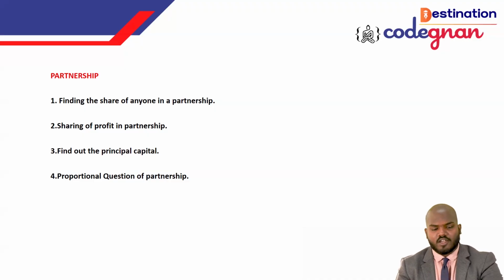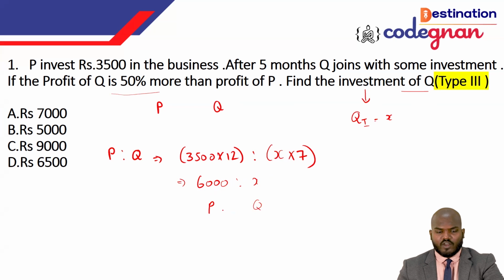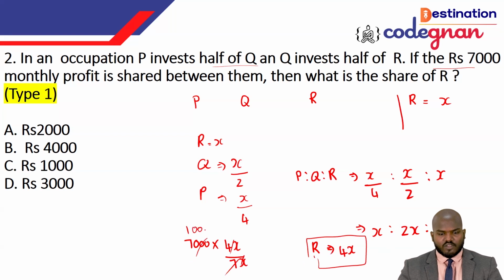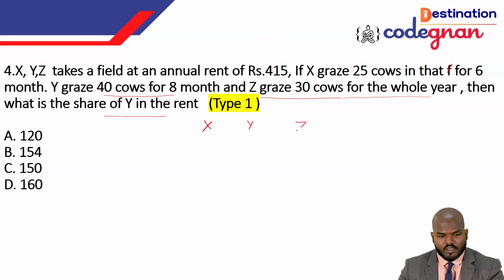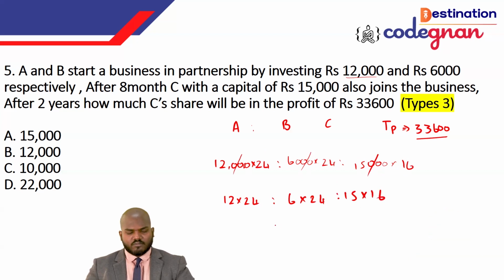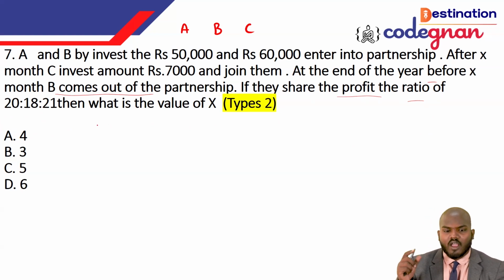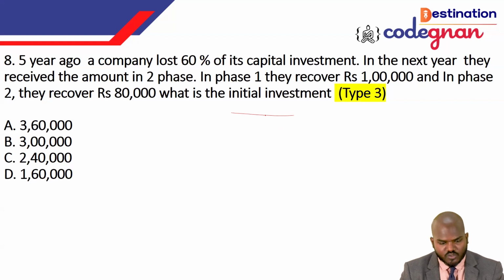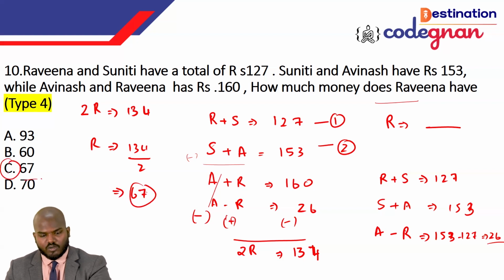Cash Clash : Partner up for profit splash | Partnership | CSR Session Day - 20